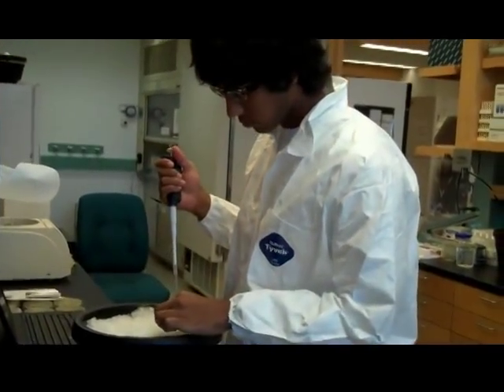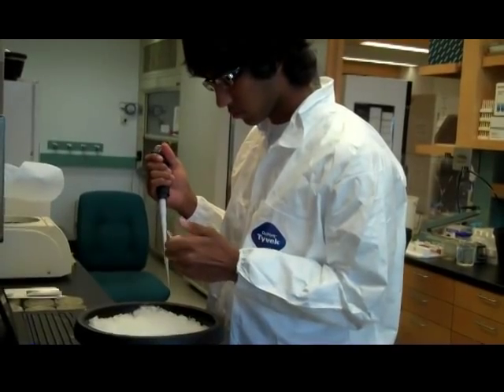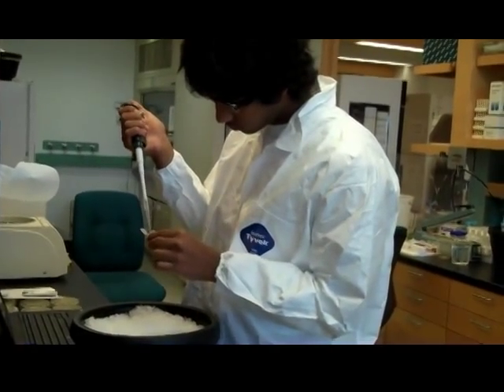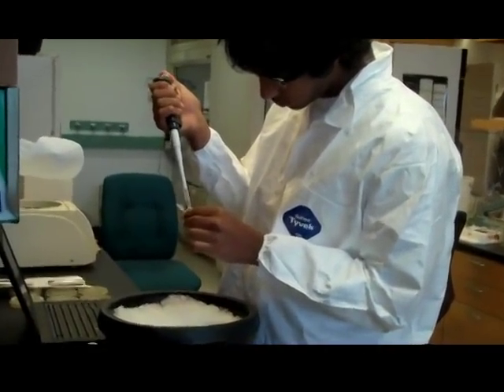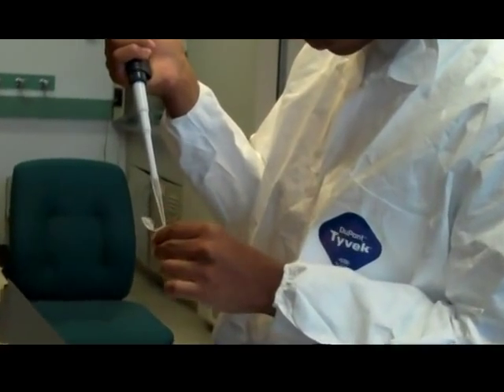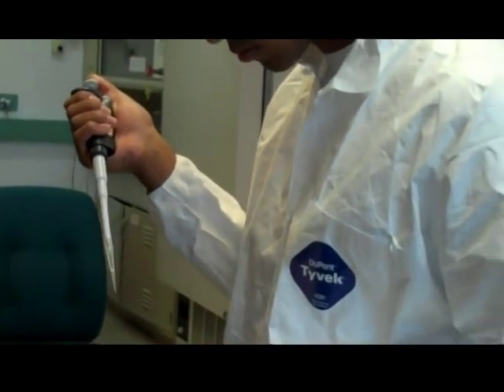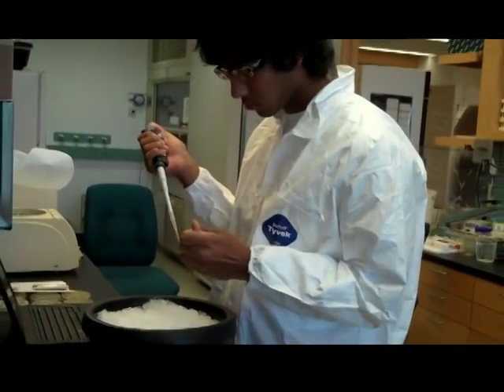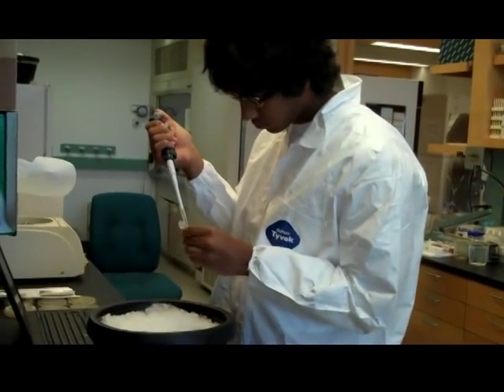Liberty Science Center Partners in Science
High School Student Learns How to Clone a Gene during Summer Research Experience at UMDNJ-Robert Wood Johnson Medical School

Piscataway, NJ -- Vineel Chakradhar, a High Technology High School student from Lincroft, NJ, says his interest in laboratory research began in eighth grade. Now entering eleventh grade, Vineel has had the opportunity to experience hands-on how to use molecular biology techniques in cloning the gene cspA that expresses a cold-shock protein of the bacterium E. coli. A participant in the Liberty Science Center's Partners in Science program, Vineel spent his summer learning these techniques under the guidance of Sangita Phadtare, PhD, an adjunct associate professor of biochemistry at UMDNJ-Robert Wood Johnson Medical School.

In preparation for cloning cspA, standardized procedures that are part of Dr. Phadtare's own research, Vineel learned how to grow bacterial cells, prepare plasmid DNA and carry out polymerase chain reaction, a process that produces thousands to millions of copies of a particular DNA sequence from a single or few copies of a piece of DNA.  Vineel then learned how to check that the cspA was cloned successfully.

"My experience has taught me the basics of genetic engineering. It's really interesting to learn how to manipulate DNA for other purposes," Vineel said. "I hope to be able to work in a laboratory again next summer."

This is the third year Dr. Phadtare has mentored a high school student through the Partners in Science program.   "I teach the high school students the basics of laboratory investigation and keep projects very flexible," said Dr. Phadtare. "This allows students to achieve as much as they can without feeling overwhelmed."

Dr. Phadtare's first student was Ms. Rupal Parikh, who at the time was a student at Union County Academy for Allied Health Sciences in Scotch Plains. Rupal now attends The College of New Jersey and is a summer research intern in the laboratory of Masayori Inouye, PhD, a distinguished professor of biochemistry at Robert Wood Johnson Medical School.

"Partners in Science is unique because it places students in scientifically-sophisticated settings where they learn new processes and techniques," says Ruben Rosario, associate director of extended programs at Liberty Science Center in Jersey City, NJ. "Over the past 24 years, 1,100 Partners in Science participants have worked on a wide variety of projects from researching viable human habitats on Mars to developing green automotive technology, and from assisting in genetics projects to working on improving medical devices."

Liberty Science Center's Partners in Science program provides an intensive, eight-week summer experience for high school juniors and seniors. The program pairs students with mentors in science, health and technical fields and challenges them to participate in ongoing research and independent projects. Partners in Science gives students the opportunity to investigate questions driving scientific discovery in professional laboratory settings. Additionally, they develop a network of advisors and lifelong connections that may help them identify and focus their career goals.

Vineel will present his work today at a symposium at Liberty Science Center along with the 18 students who participated in the program from around the state.